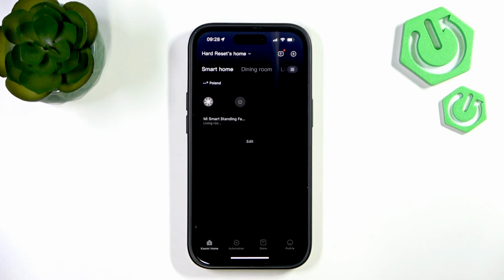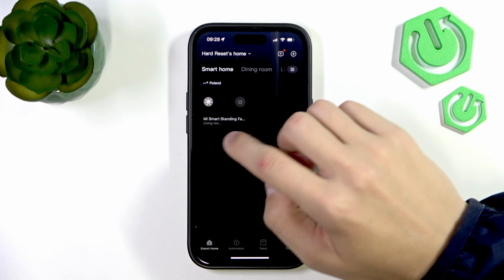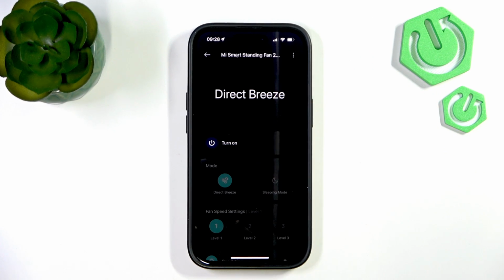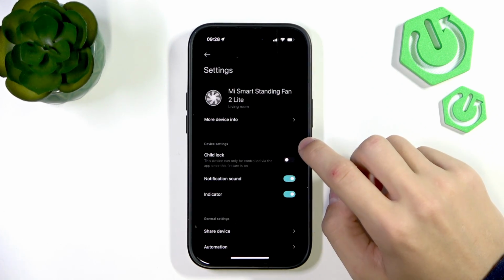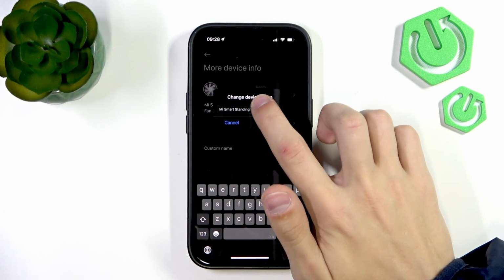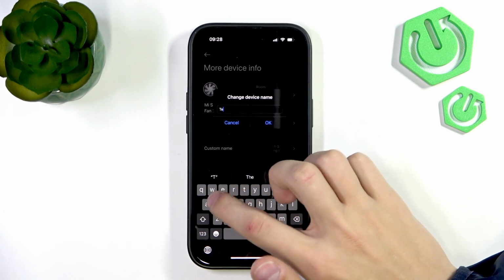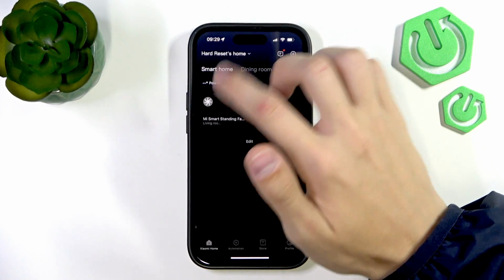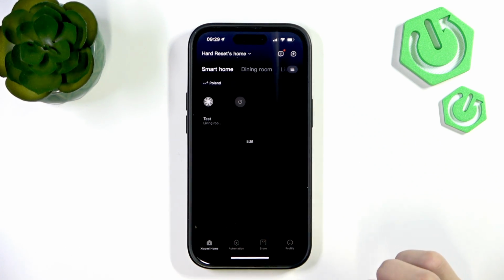XIAOMI Standing Fan 2 Lite – How to Change Device Name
If you want to personalize your XIAOMI Standing Fan 2 Lite, changing the device name in the XIAOMI Home app is a quick and easy way to make it easier to identify your fan, especially if you have multiple smart devices. In this video, we show you step-by-step how to change the name of your XIAOMI Standing Fan 2 Lite using the XIAOMI Home app on your phone. You’ll learn how to access the fan settings, find the custom name option, and update the name so it appears the way you want on your home screen and in the app. This method works for anyone looking to organize their smart home devices or simply give their fan a unique name.

How to change device name on XIAOMI Standing Fan 2 Lite?
How to rename XIAOMI Standing Fan 2 Lite in the XIAOMI Home app?
Where is the custom name setting for XIAOMI Standing Fan 2 Lite?

0:00 Introduction
0:05 Open XIAOMI Home app and pair the fan
0:15 Go to fan settings
0:22 Access more device info
0:28 Select custom name and change it
0:40 Confirm new name in the app
0:50 Outro